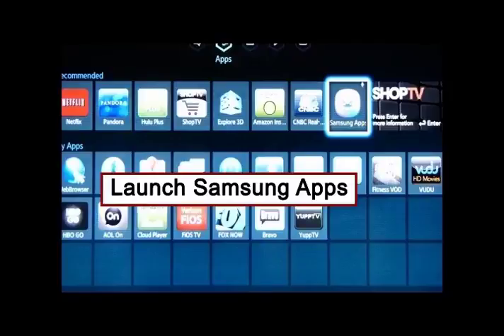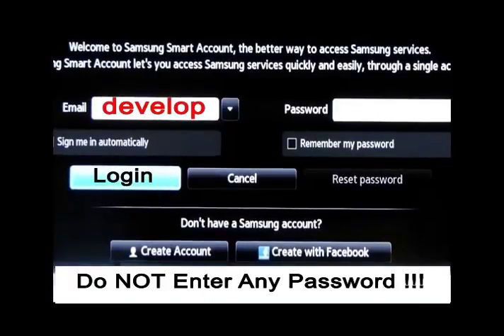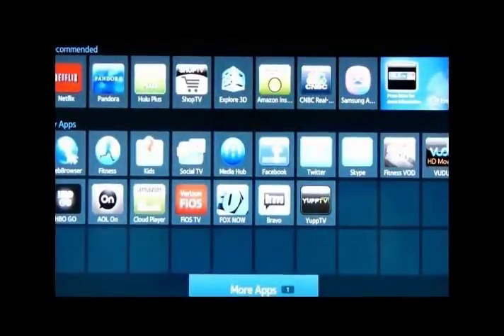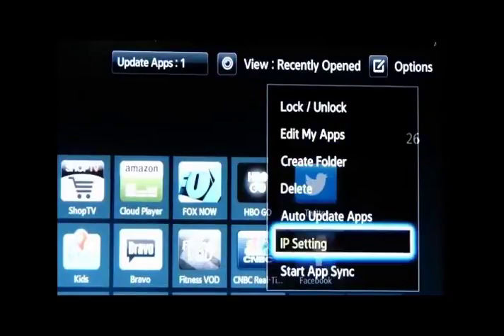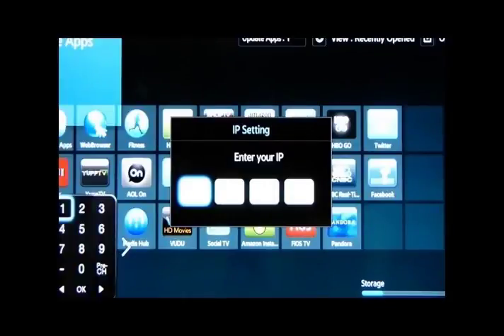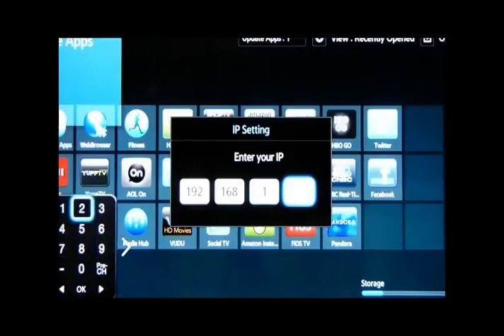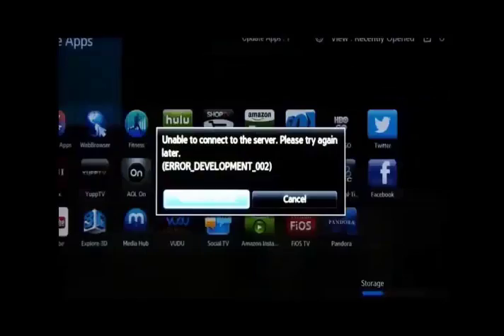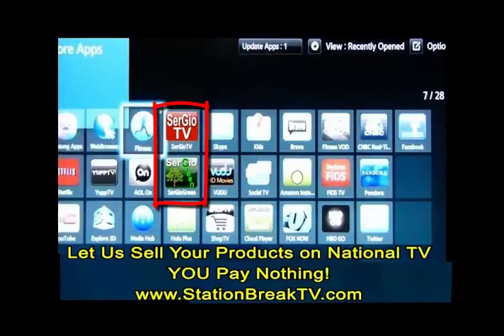How to: Get FREE and Legal TV on Samsung TVs